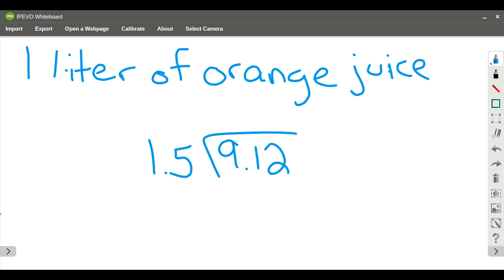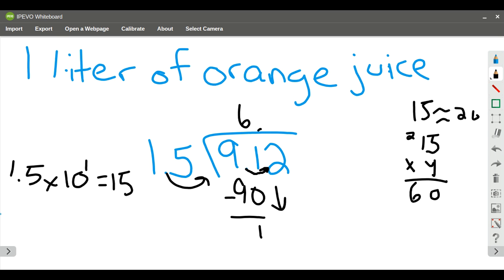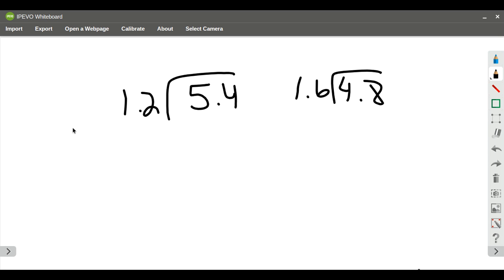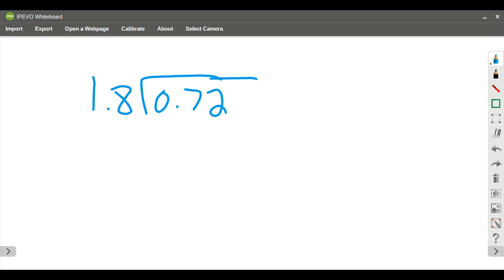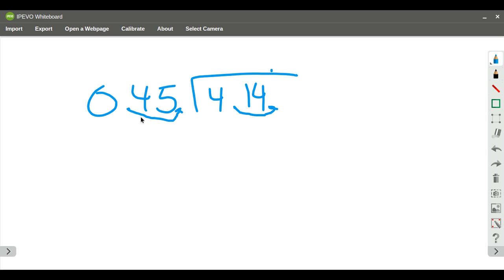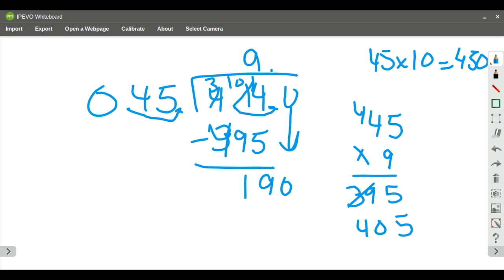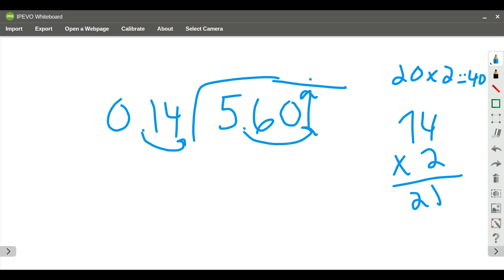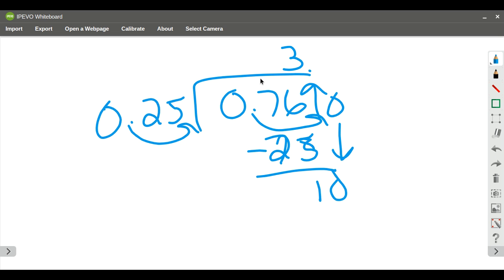6-8 Continue to Divide Decimal